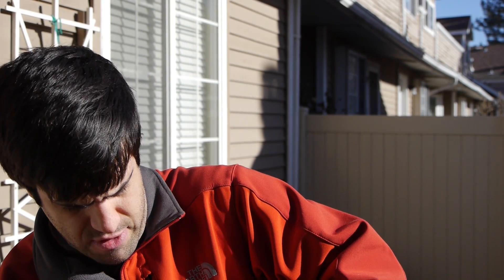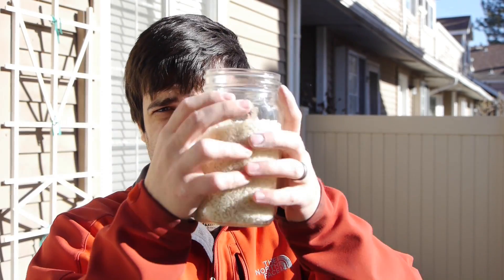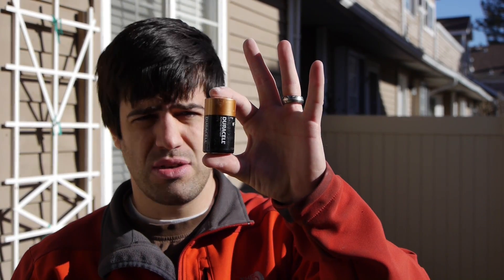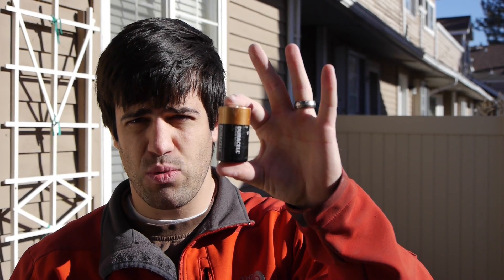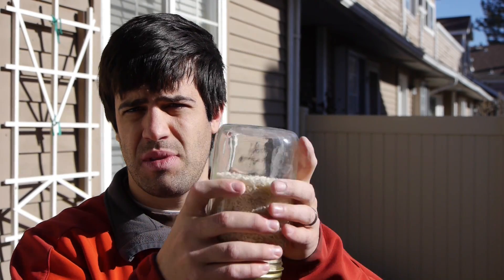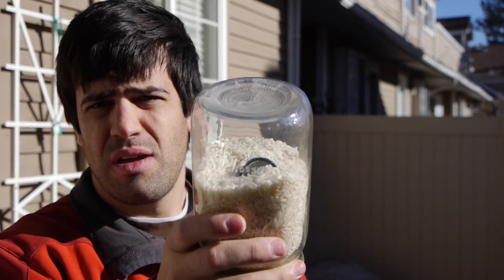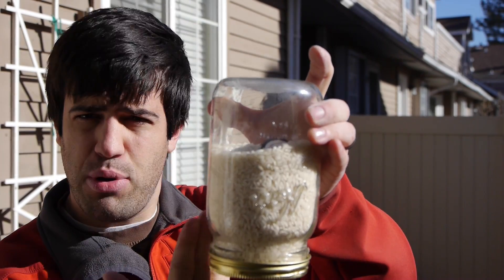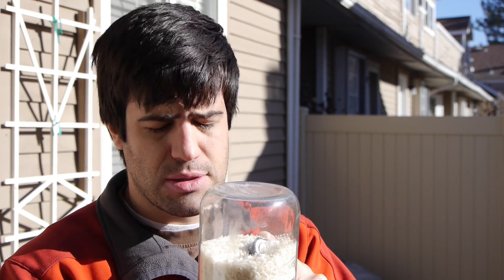Granular flow - avalanch principles.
A brief description and demonstration of the granular flow principle that Avalanches follow and how avalanche airbag systems work.